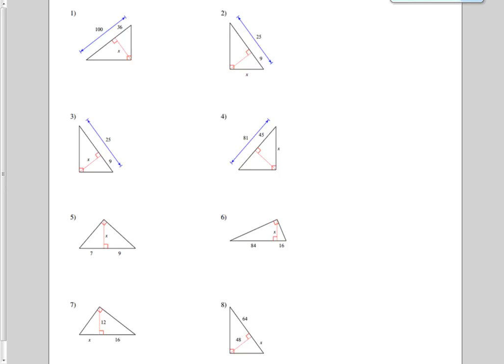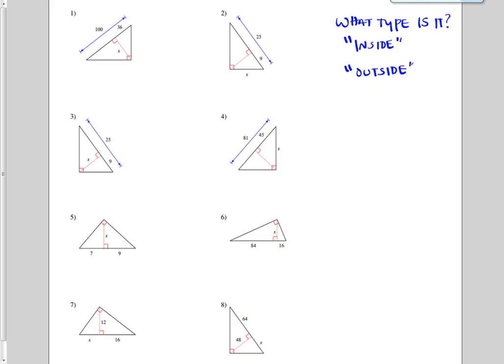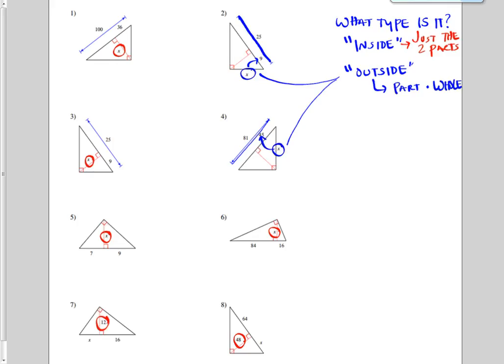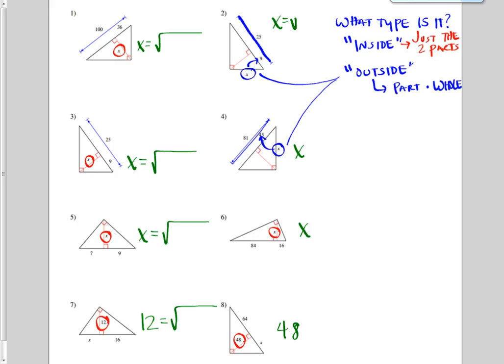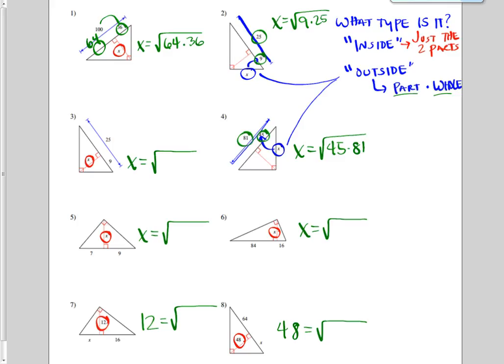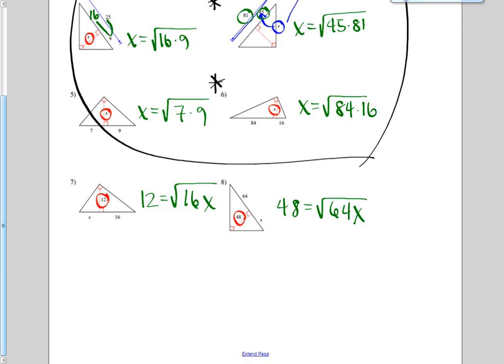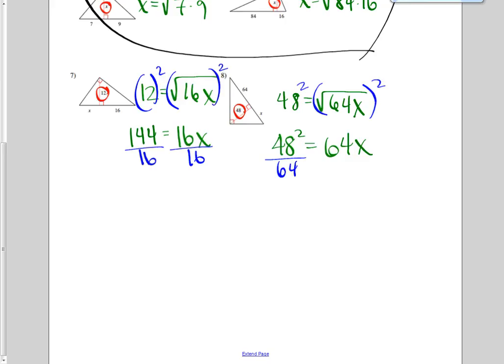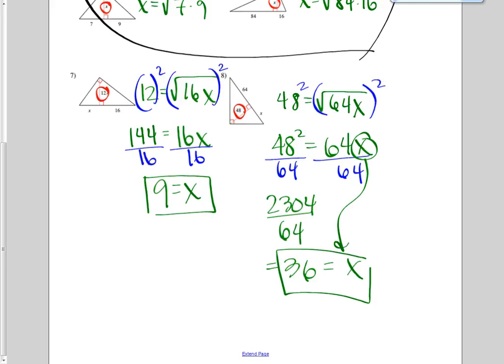Similar Right Triangles easier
Quick "What type of problem is this?" style solution video for the Similar Right Triangles Worksheet